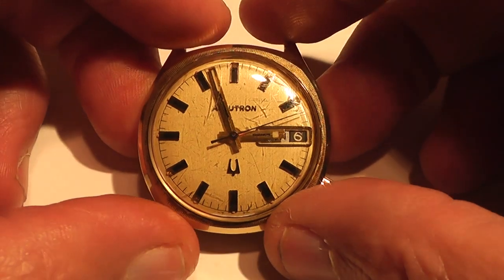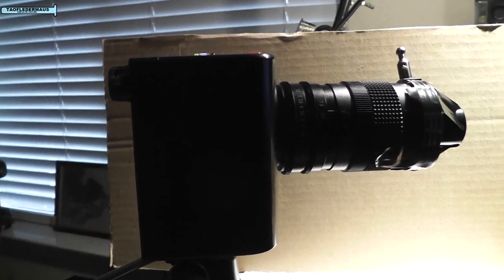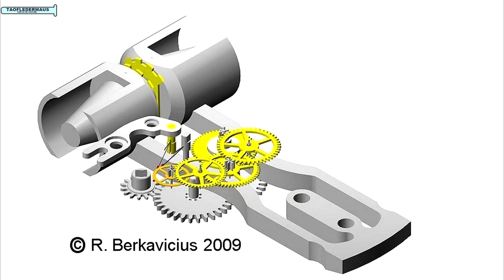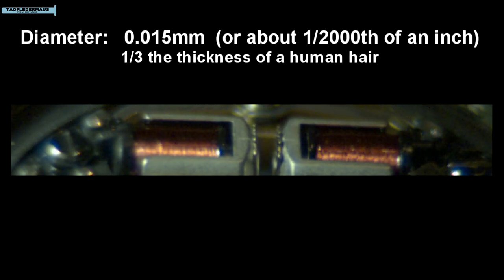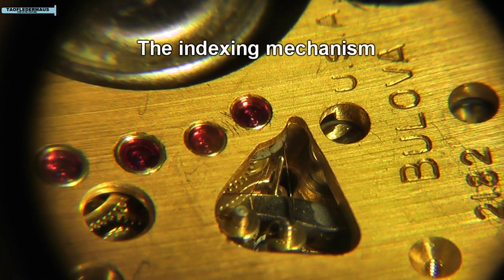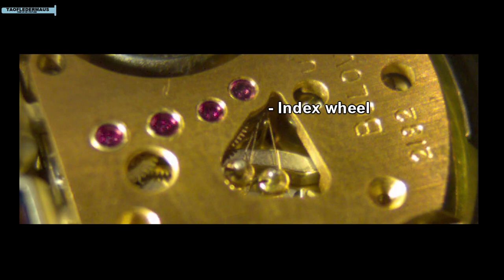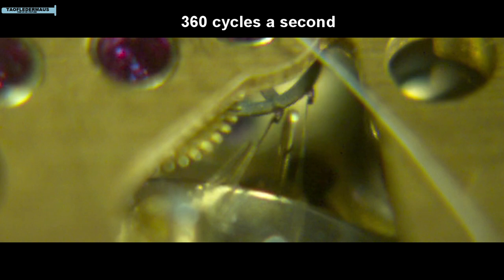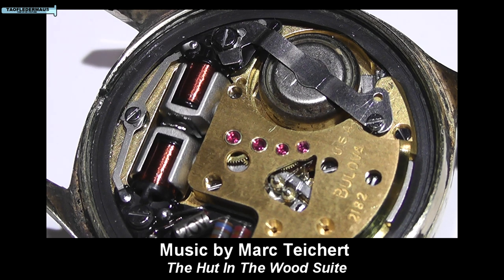The amazing Bulova Accutron watch filmed in microscopic slow motion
I recently brought this old Accutron back to life  after sitting in a box for yearly 40 years.  This is quite an interesting watch and I am told it was quite the rage to own one of these since it was so "space age".  The Accutron movement was also used in satellites,  as clocks for the Apollo space program,  and were worn by X-15 pilots.    You can't get much cooler than that.   This 1972 watch was my father's  and he probably wore it a year or two -  until the battery died and then stuck it in a drawer.

The "starting" price of an Accutron in 1960 was $125  (over $1000 in today's money)

Did you find the "Easter Egg of Wrongness?"
0:10   "21st century"  (should be 20th century)